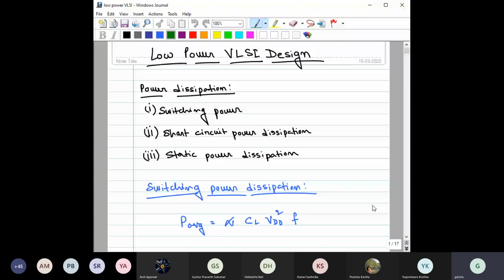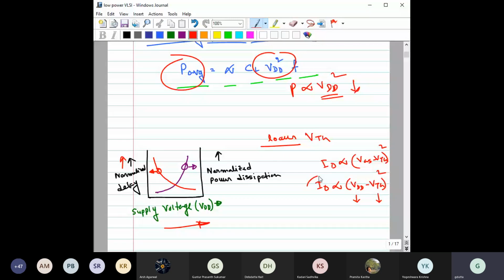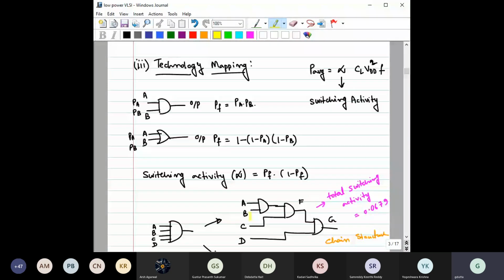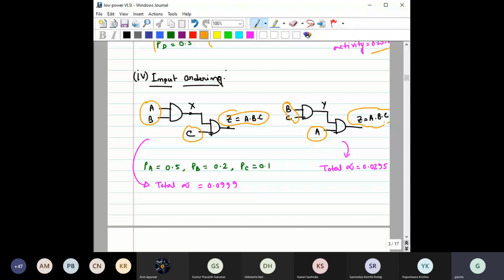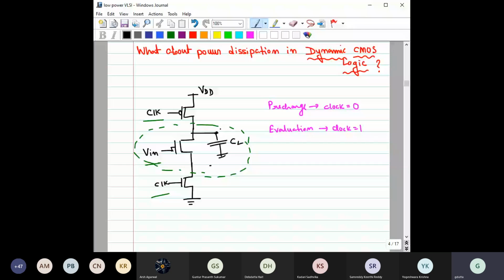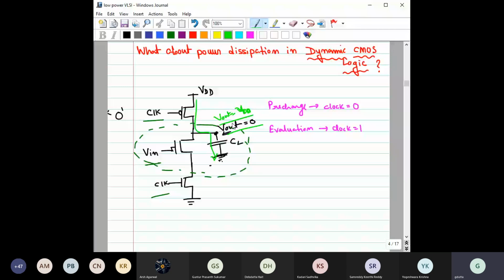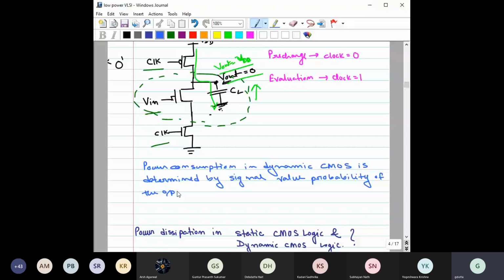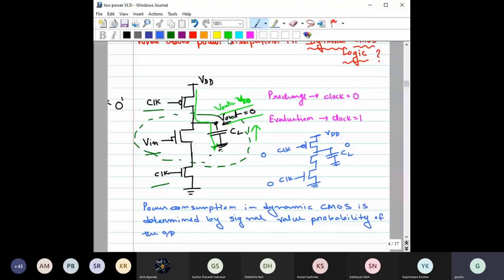LECTURE-24 part A | VLSI Engineering